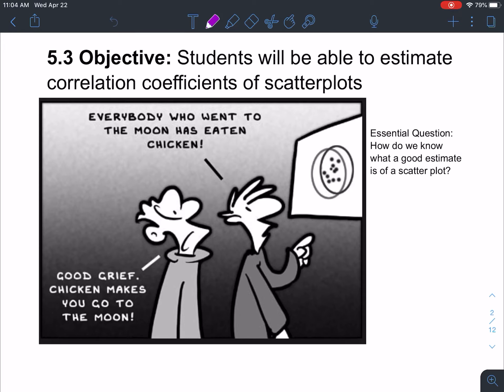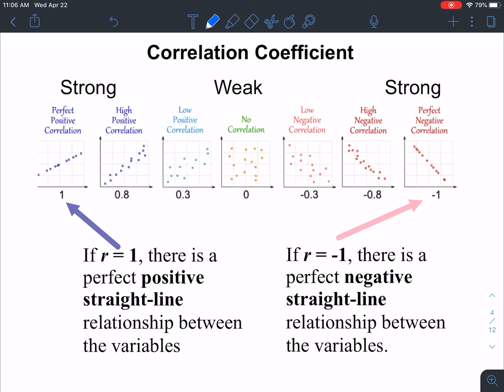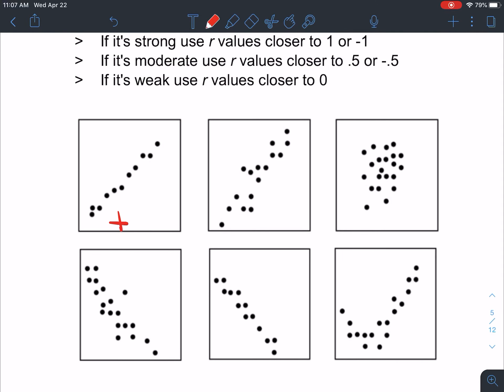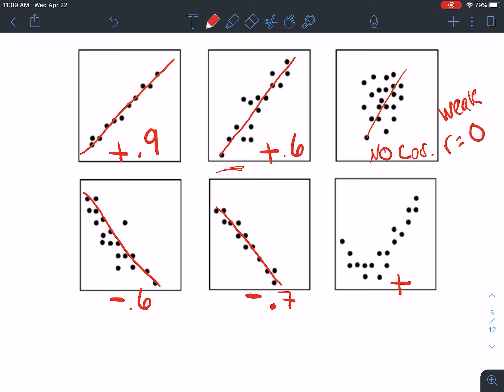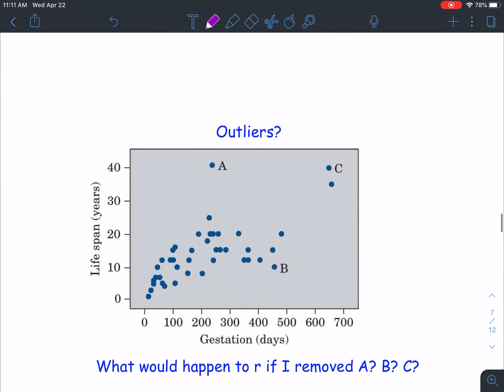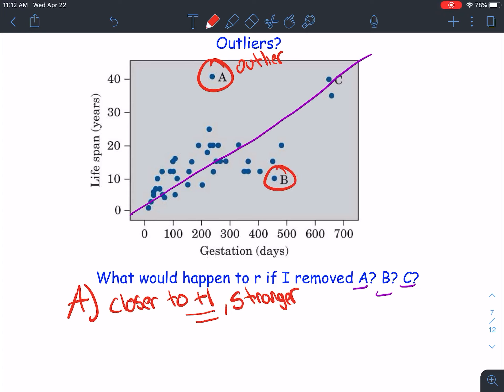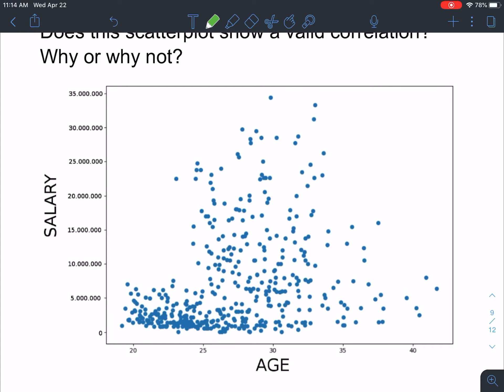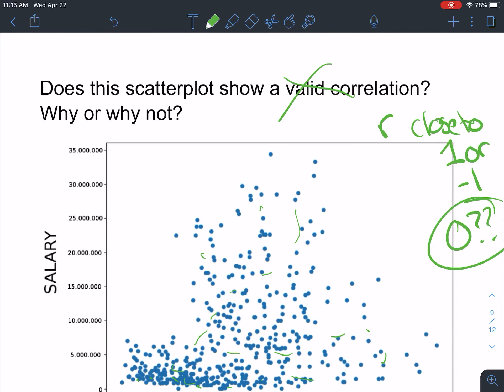5.3 Correlation Coefficient